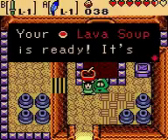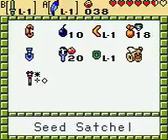Let's Play "The Legend of Zelda: Oracle of Seasons" Episode 17